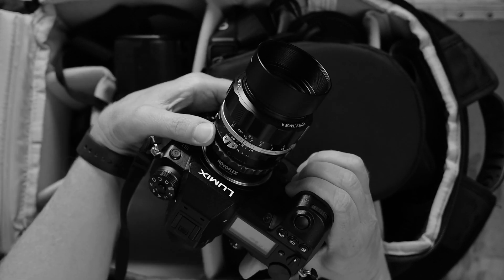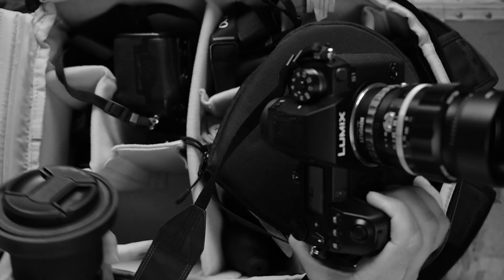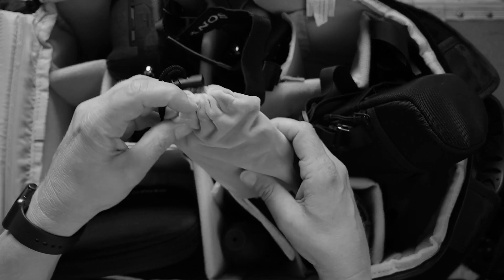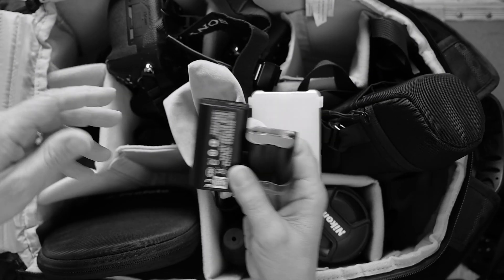Bramley Apple - My camera bag for a small apartment.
Small talk about photography, to better understand the Bramley Apple project.

In this episode:
Voigtländer 58mm f1.4
Contax-Zeiss Planar 100mm f2
Nikon D810
Nikkor 50mm f1.4 AF-D
Nikkor 28-70mm f2.8 AF-S
Profoto A1
Sony A7
Leica Summicron 35mm
Fujifilm X100V

BEWARE: the following links contain nude photography that are intended for a mature audience.
Always show maximum respect for my models!

Join the BramleyApple project on